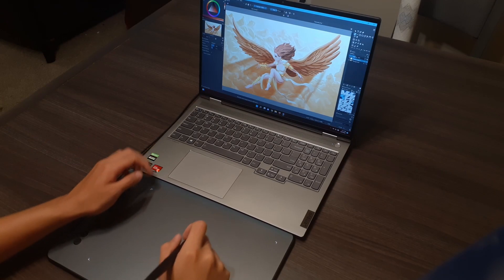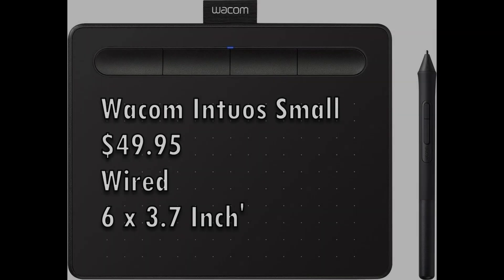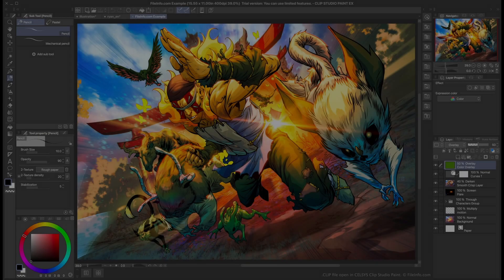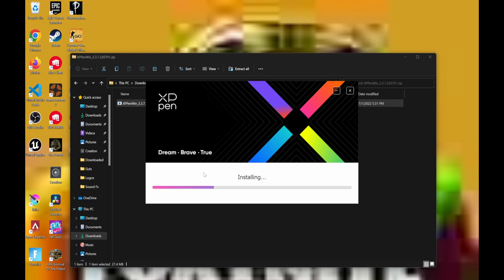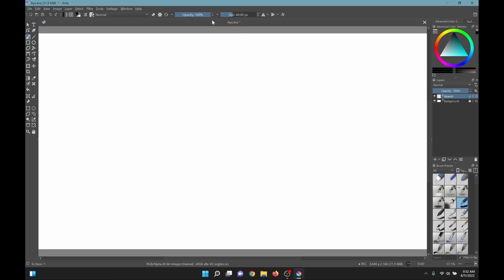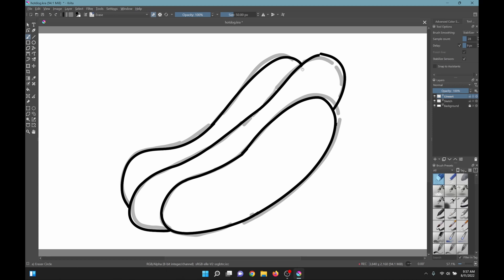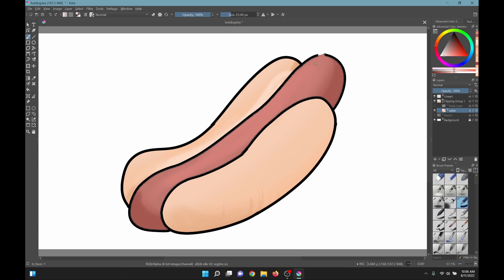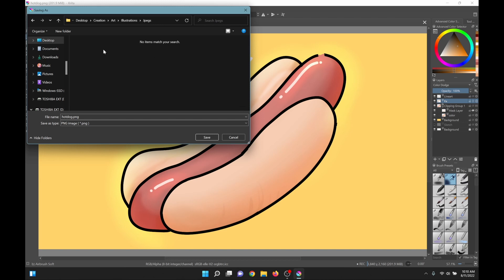Total Beginner's Guide to Digital Art (2022) Easy/Quick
I really wanted to make a simple tutorial that would not overwhelm any beginners trying to make digital art. Often I feel like there is a great barrier between traditional artists and digital artists but hopefully with this tutorial,  digital art beginners will have a good starting point for their wonderful art journey.

This video was mostly made for Windows Users. It covers which graphics drawing tablet to choose/installation, which art and creation software to install/how to install. This video also covers a simple drawing process to start you off.

Do you like my new intro and outro? Pls tell me how you feel about it :)

Time Stamps 👻
0:00 Intro
0:11 Tablets
1:03 Art Software
2:09 Tablet Setup
2:29 Software Setup/Settings
2:48 Drawing Process Guide